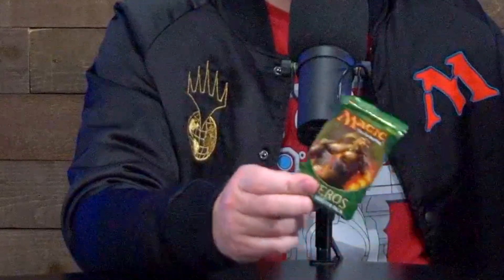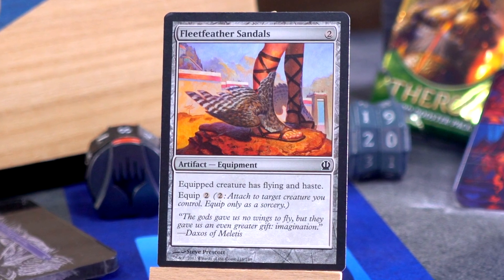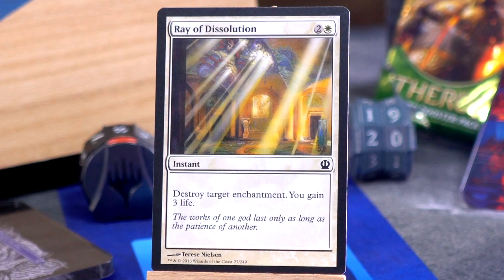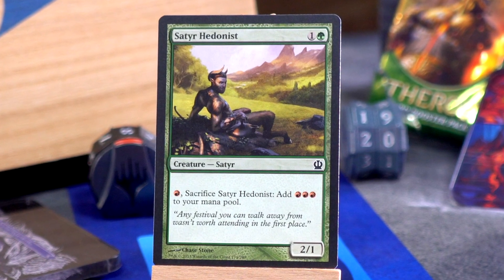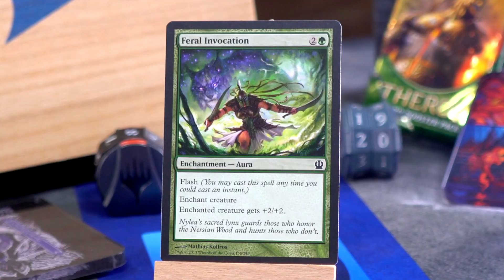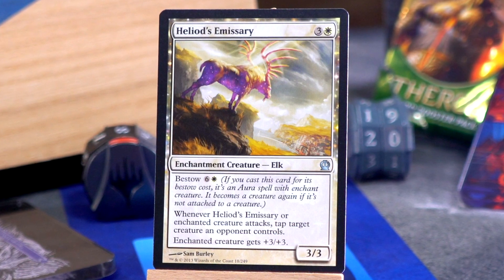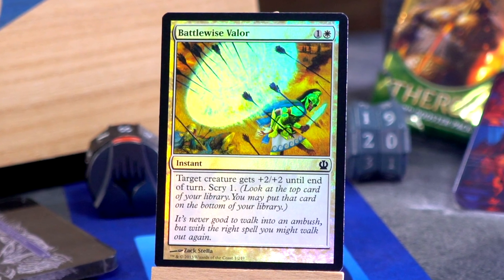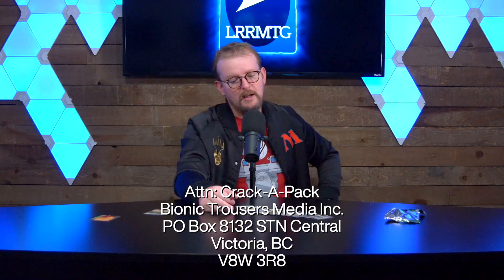Theros Booster || Crack-A-Pack - Jan 16, 2024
Someone's gotta open these packs eventually and that someone is Graham. Today's pack is a booster from Theros.

Attn: Crack-A-Pack
Victoria, BC
V8W 3R8